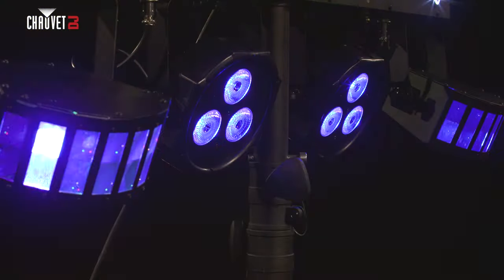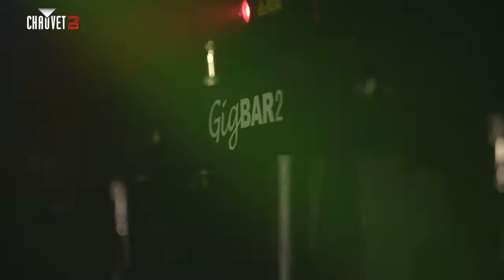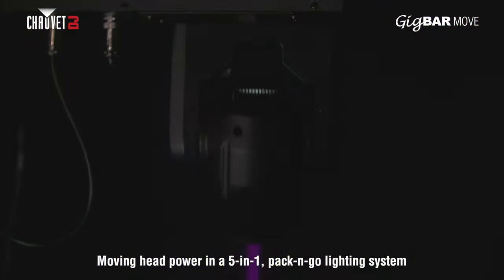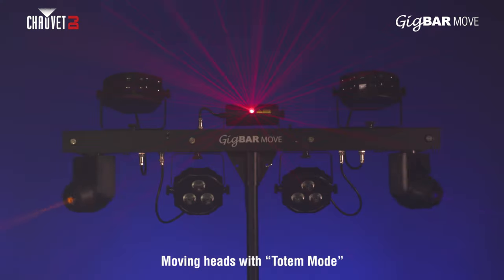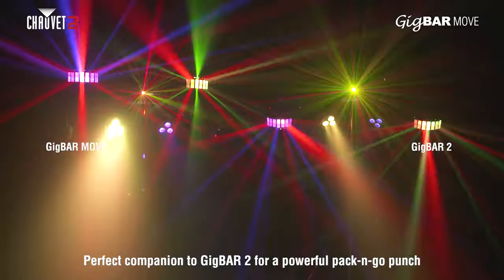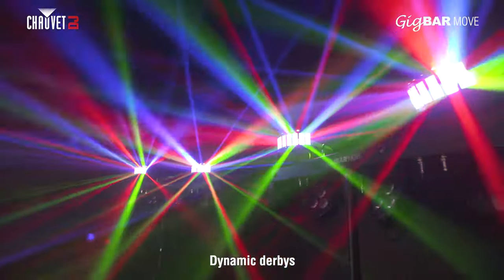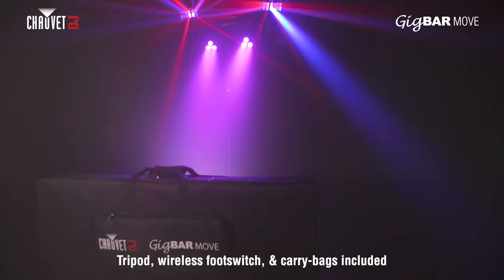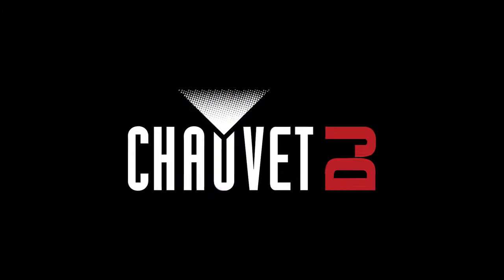GigBAR Move by CHAUVET DJ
Ultimate gig lighting convenience, versatility and power is packed into GigBAR Move, a 5-in-1 lighting system that includes moving heads, derbies, washes, a laser and strobe effect pre-mounted on a single bar. That means a complete light show is available from this single system that includes a tripod, wireless footswitch and FREE carry bags to ensure quick setup. The moving heads have separate color and gobo wheels to enhance creative programming possibilities, plus built-in Totem Mode to keep the moving heads focused on the dance floor. Individual control of each effect ensures your show looks the way you need it to and events can be energized with dynamic effects like built-in UV LEDs to illuminate florescent objects and make them pop. Controlling GigBAR Move is also easy. Stand-alone control, DMX, wireless IRC-6 remote or wireless footswitch options are all on board. GigBAR Move is also compatible with GigBAR 2 in master/slave mode for huge coverage and dynamic light shows.